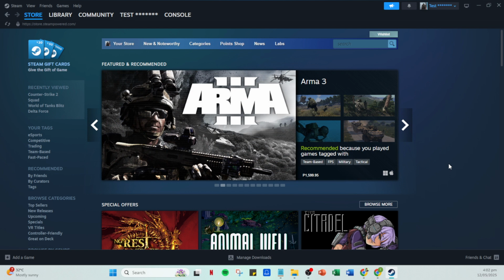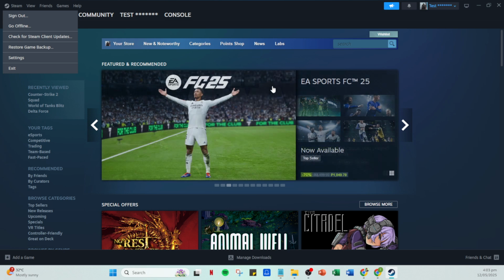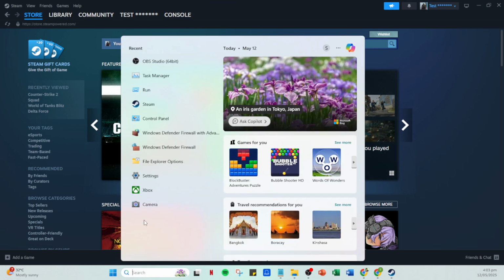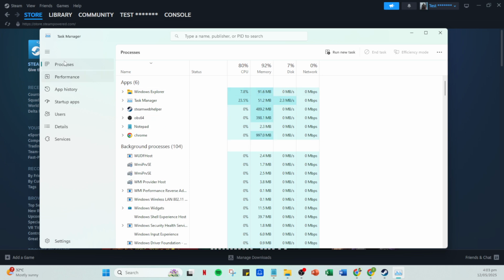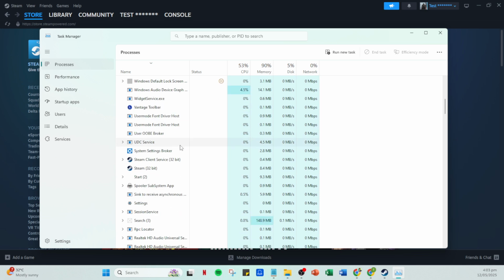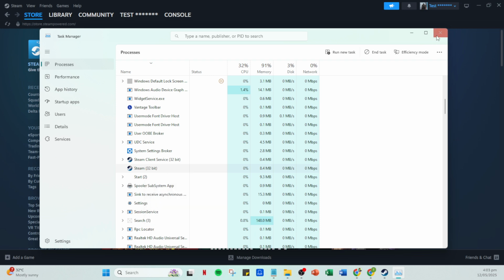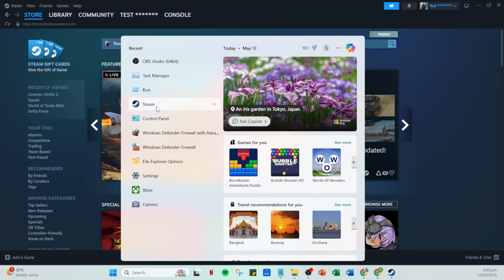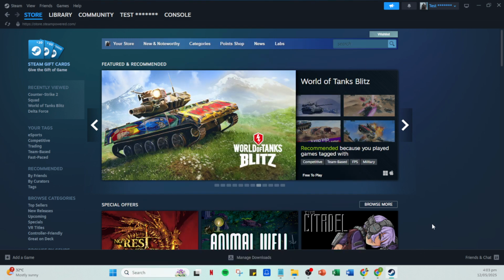How To Fix Steam Failed To Start Game App Already Running [2025 Full Guide]